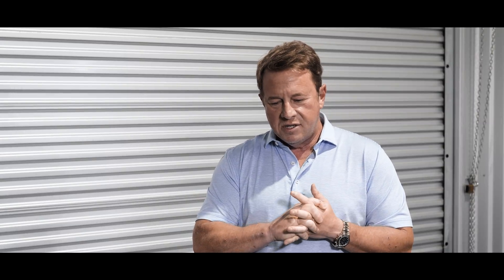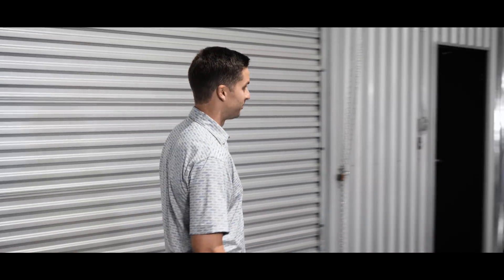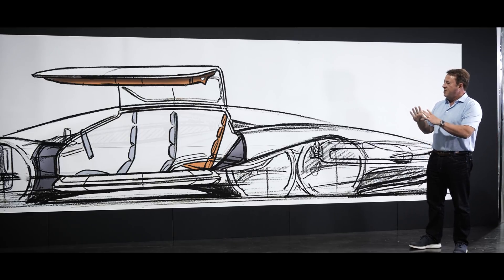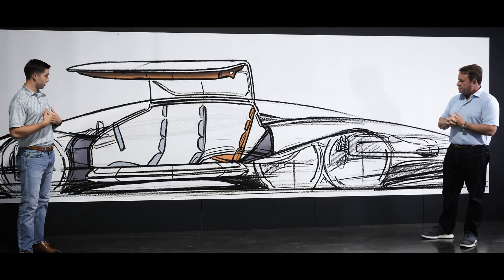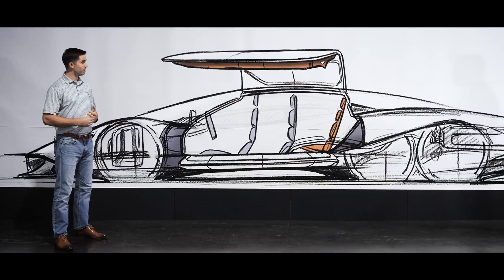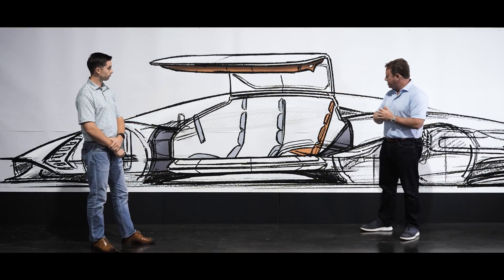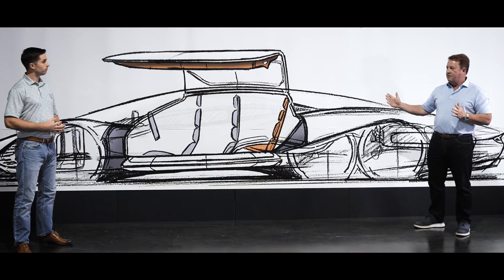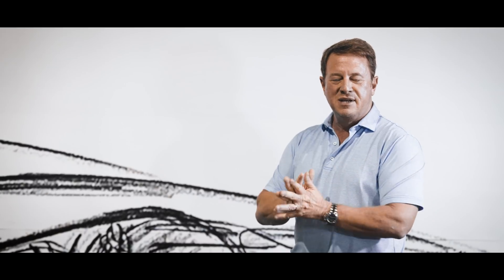HENNESSEY PROJECT DEEP SPACE - SPECIAL ANNOUNCEMENT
Hennessey Reveals Unprecedented Six-Wheel-Drive Pure-Electric Hyper-GT

The world’s first six-wheel-drive Hyper-GT, code named ‘Project Deep Space’, will boast prodigious levels of power and performance, four-place diamond seating, and private-jet-class lavishness.

• This next phase of Hennessey’s strategic product plan will introduce three all-new vehicles over the next 10 years
• ‘Project Deep Space’ follows the production of the Venom F5 hypercar
• Six-wheel-drive, with six electric propulsion motors, permits astonishing grip and performance
• Four-passenger cabin with distinctive diamond seating arrangement – driver is centrally positioned and rear offers lie-flat seating – brings private jet luxury to the hyper-GT segment
• Production of the world’s most expensive EV, priced from $3 million US Dollars, is set to begin in 2026